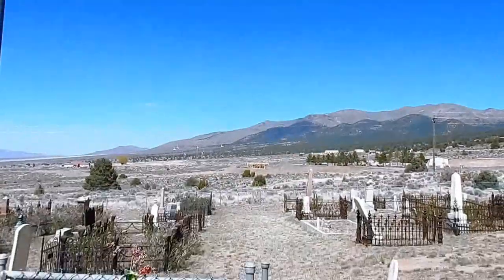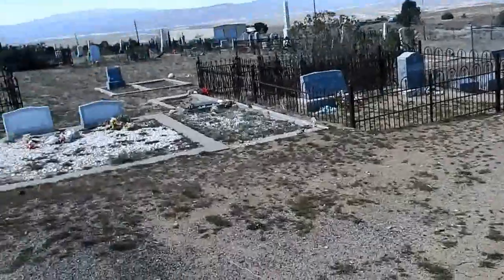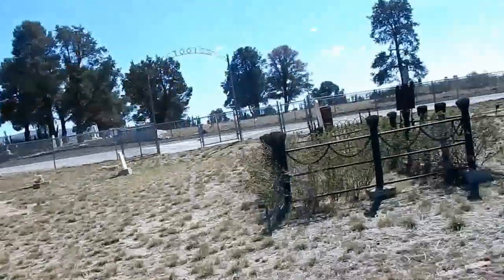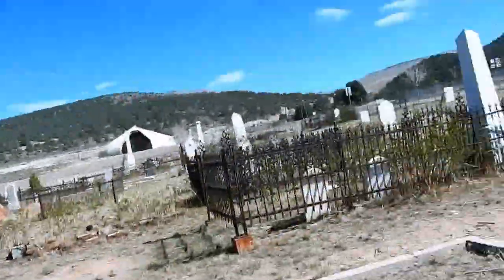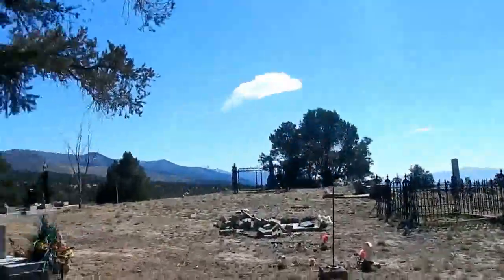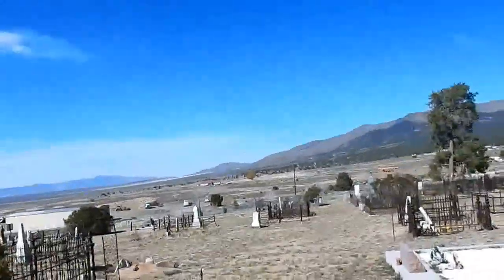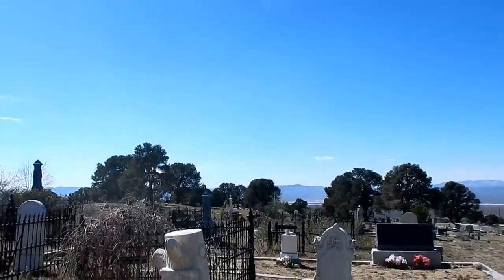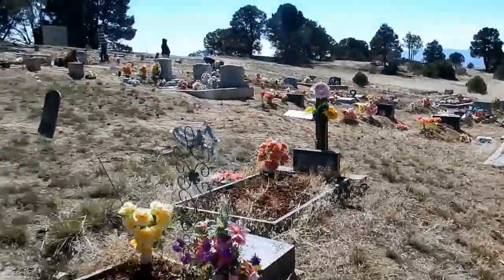Austin Cemeteries - Part 1 "The Final Frontier"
The Austin Cemetery was erected in 1863 when the silver boom town of Clifton and Austin grew in the thousands. This graveyard is divided into five sections that includes the Masonic, I.O.O.F., Catholic Calvary, Citizens and American Indian. Many of the interments found here were of Irish origin and were miners who braved this vast frontier deep in the heart of the Toiyabe Mountain Range of Nevada. Touring this cemetery tells a more in depth story about the people who lived here. Many of them died young due to accidents, epidemics such as diphtheria and even travesties such as flash floods in Pony Canyon. Some say this is one of the finest wild western cemeteries as many of the graves are masterpieces and fine pieces of craftsmanship. Between the dramatic views of the Reese River Valley expanse and Austin afar one can see why this burial ground on the hill is an ideal location to explore its history. Many of the pioneers buried here faced many trials and tribulations. Some led lives of great success while for others Austin was there final frontier!!